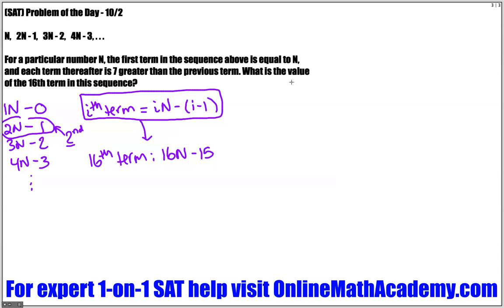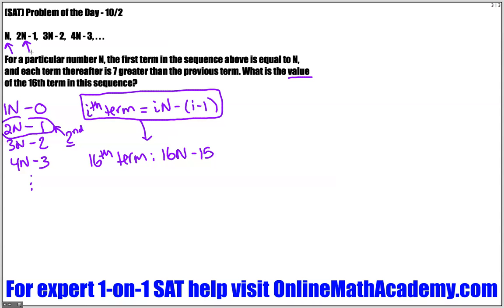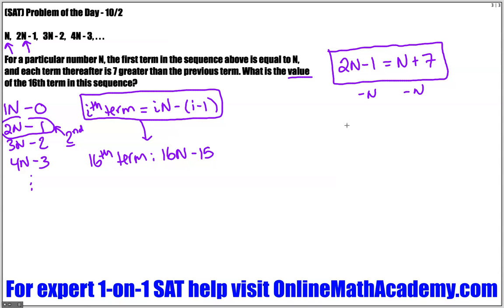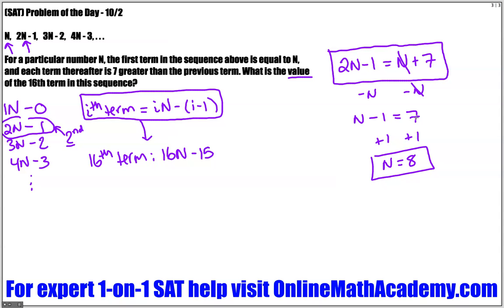(SAT) Problem of the Day - 10/2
Problem of the Day - 10/2 (More SAT practice)

N, 2N - 1, 3N - 2, 4N - 3, ...

For a particular number N, the first term in the sequence is equal to N, and each term thereafter is 7 greater than the previous term. What is the value of the 16th term in this sequence?